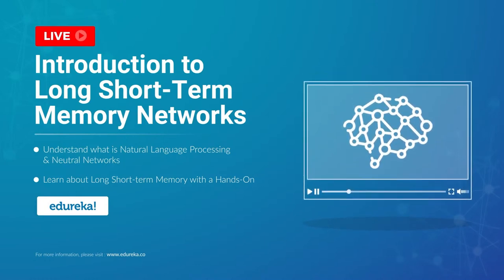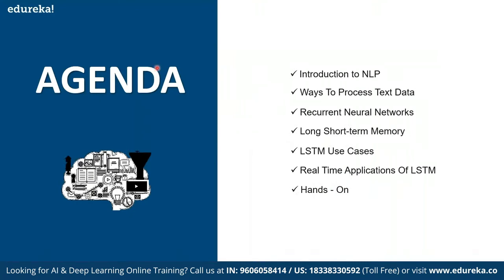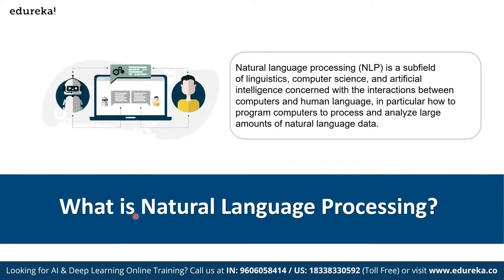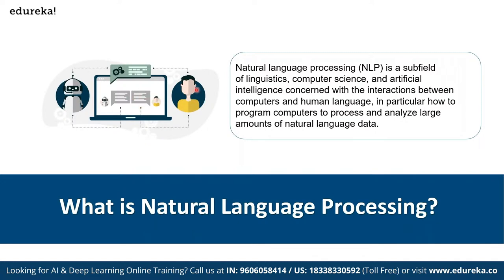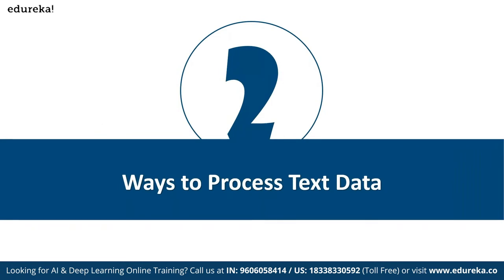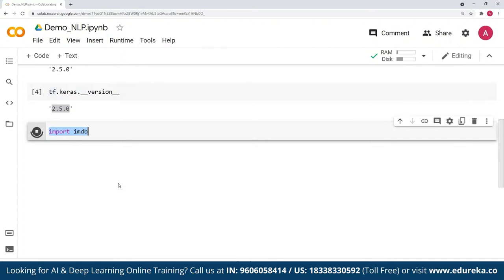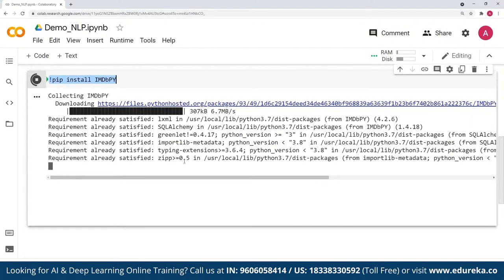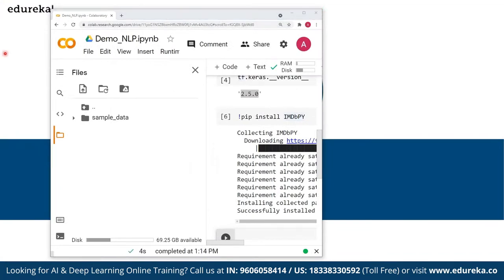Introduction to Long Short-Term Memory Networks | What Is LSTM | Edureka | ML Rewind - 2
This Edureka LSTM Explained video will help you in understanding why we need Recurrent Neural Networks (RNN) and what exactly it is. It also explains few issues with training a Recurrent Neural Network and how to overcome those challenges using LSTMs.

1. This is 21 hrs of Online Live Instructor-led course. Weekend class: 7 sessions of 3 hours each.
2. We have a 24x7 One-on-One LIVE Technical Support to help you with any problems you might face or any clarifications you may require during the course.
3. At the end of the training you will have to undergo a 2-hour LIVE Practical Exam based on which we will provide you a Grade and a Verifiable Certificate!

The following professionals can go for this course:

1. Developers aspiring to be a 'Data Scientist'

2. Analytics Managers who are leading a team of analysts

3. Business Analysts who want to understand Deep Learning (ML) Techniques

4. Information Architects who want to gain expertise in Predictive Analytics

5. Professionals who want to captivate and analyze Big Data

6. Analysts wanting to understand Data Science methodologies